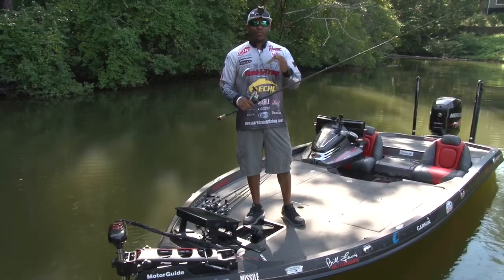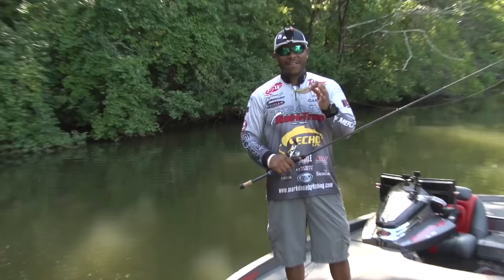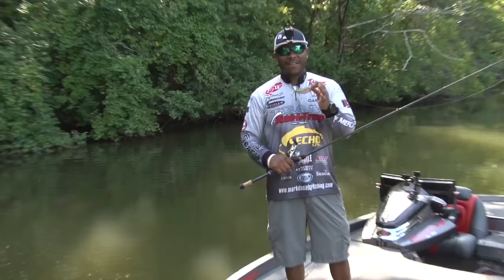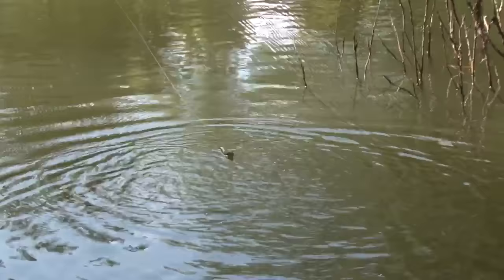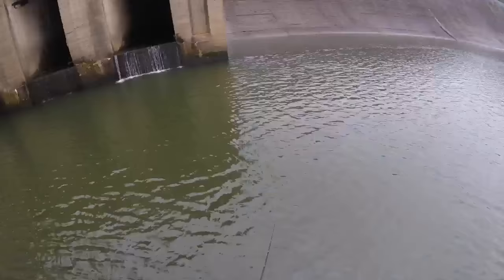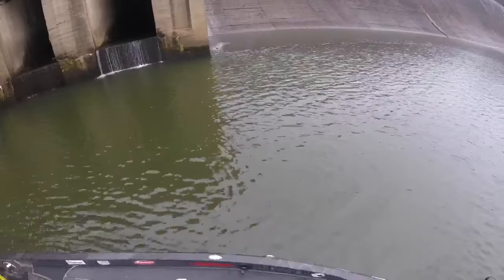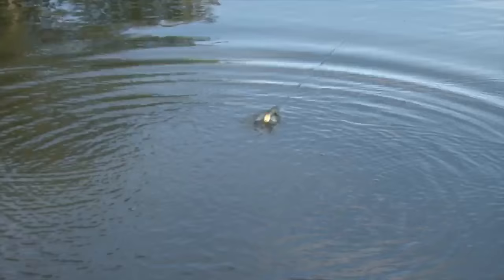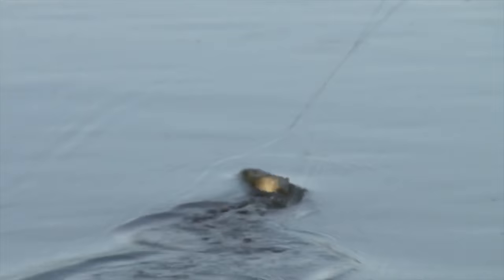Mark Daniels Jr explains StutterStep actions for catching topwater bass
Here's FLWer Mark Daniels Jr giving you the 411 on the 3 main action of the new Bill Lewis StutterStep topwater which are: StutterStep, wag the tail and wobble wake. Pretty cool!